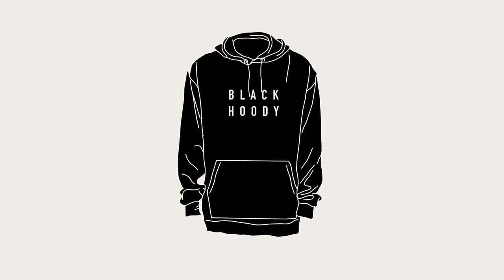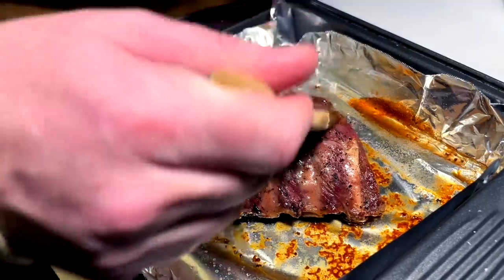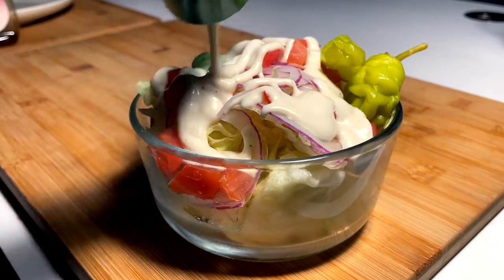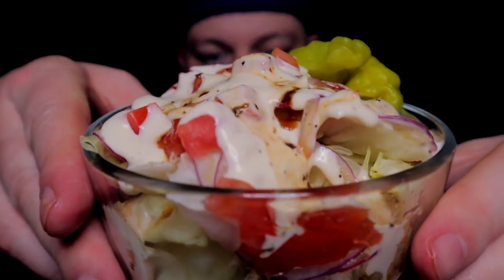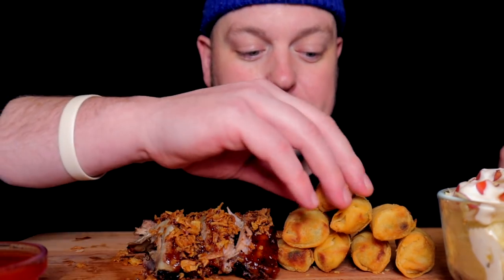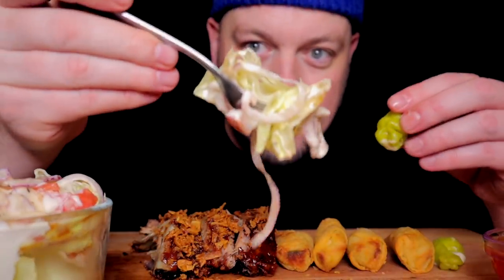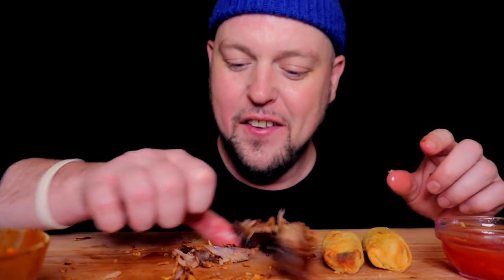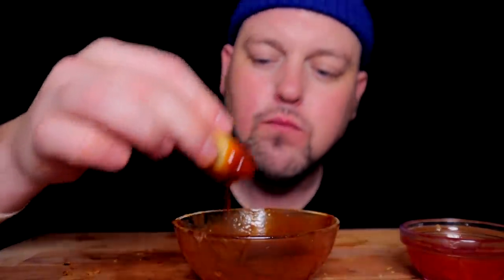CRISPY ONION BBQ RIBS SPRING ROLLS AND COLD SALAD COOKBANG